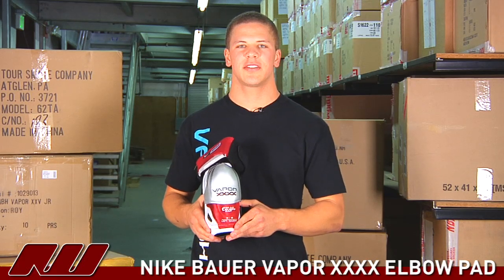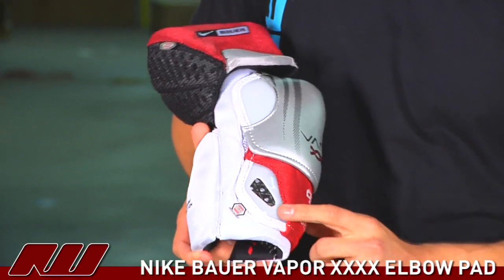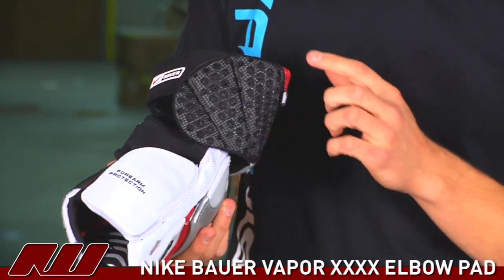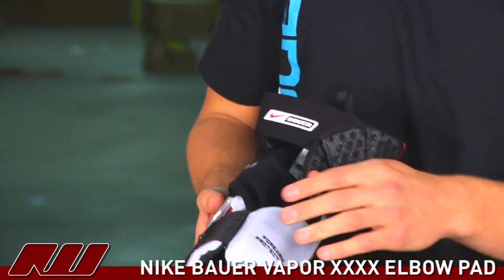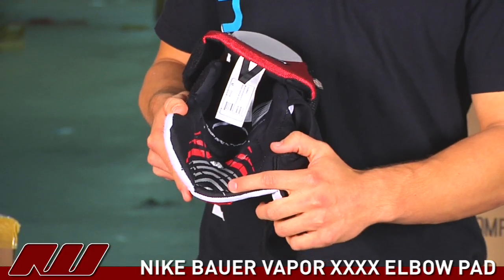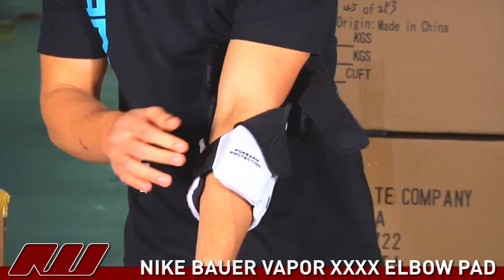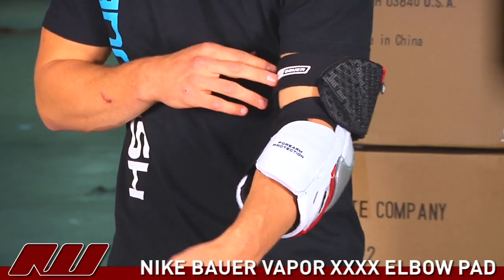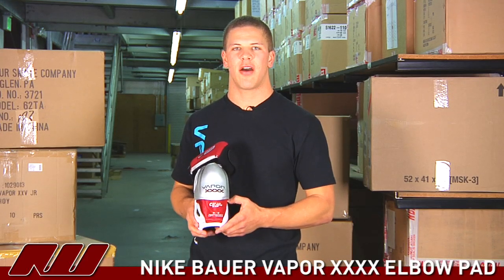Nike Bauer Vapor XXXX Elbow Pad